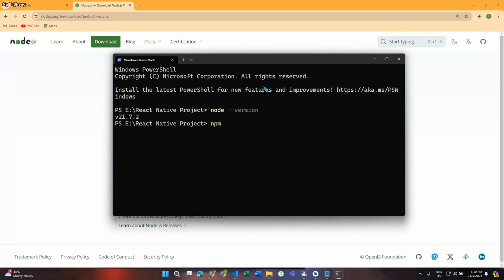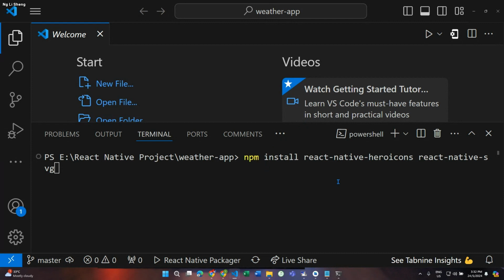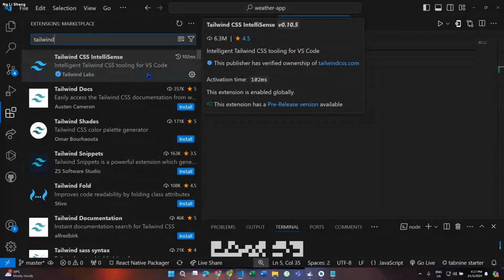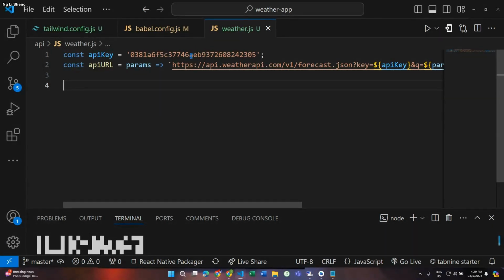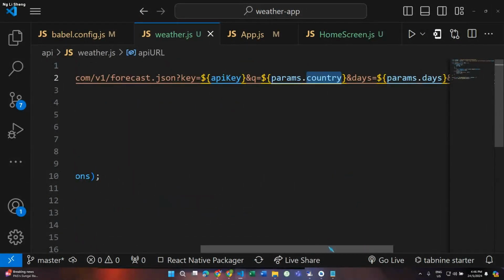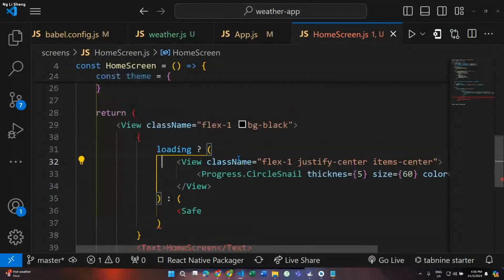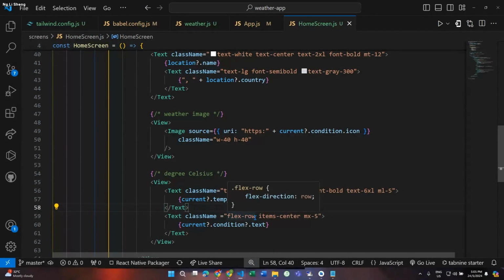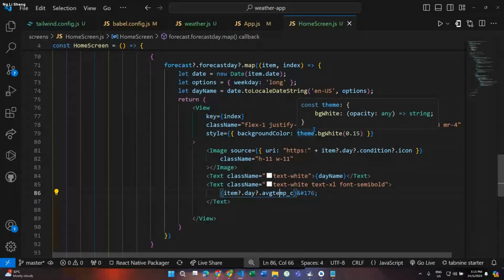React Native Workshop